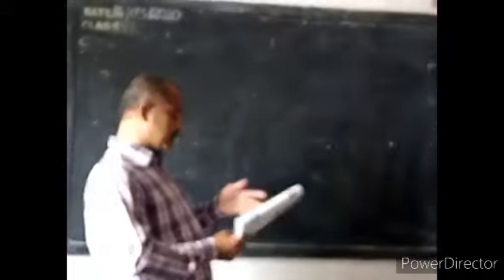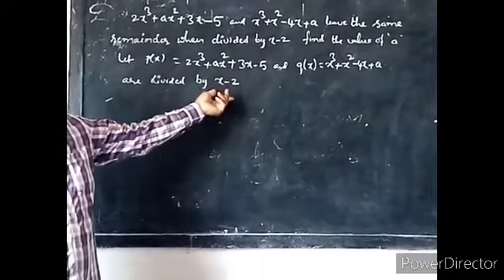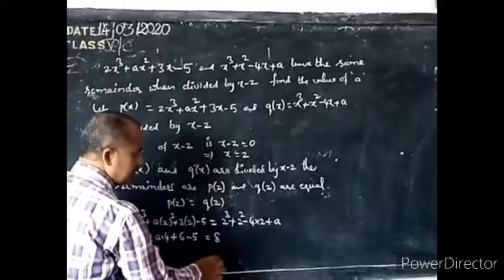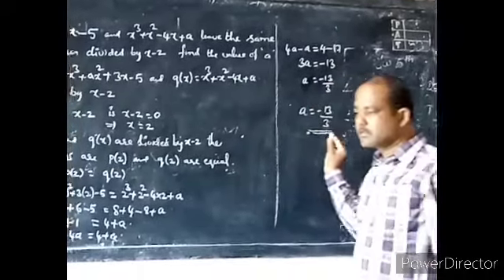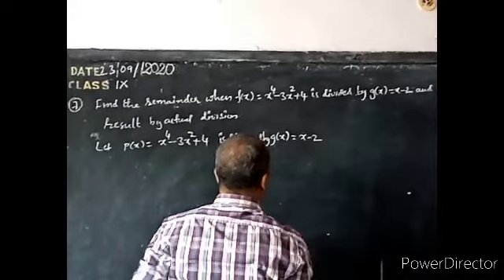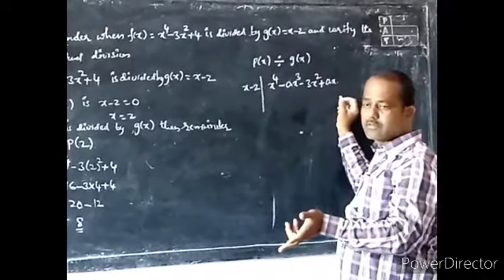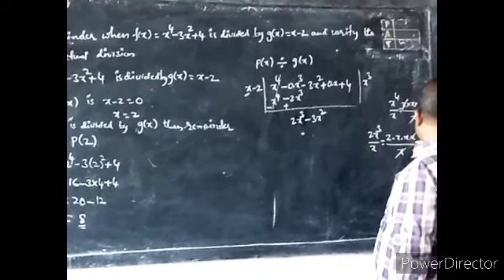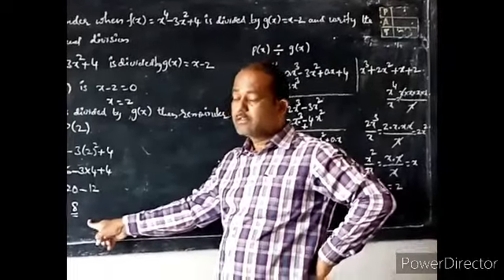POLYNOMIALS AND FACTORISATION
TS&AP 9th class 2.3 exercise finding remainder using remainder theorem n actual division